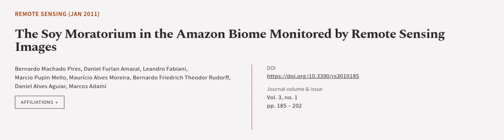The Soy Moratorium in the Amazon Biome Monitored by Remote Sensing Images | RTCL.TV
### Keywords ###

### Article Attribution ###
Title: The Soy Moratorium in the Amazon Biome Monitored by Remote Sensing Images
Authors: Bernardo Machado Pires, Daniel Furlan Amaral, Leandro Fabiani, Marcio Pupin Mello, Maurício Alves Moreira, Bernardo Friedrich Theodor Rudorff, Daniel Alves Aguiar ,and Marcos Adami

### Video Timestamps ###
0:00:00 - Summary
0:00:57 - Title
0:01:05 - Outro
0:01:09 - End